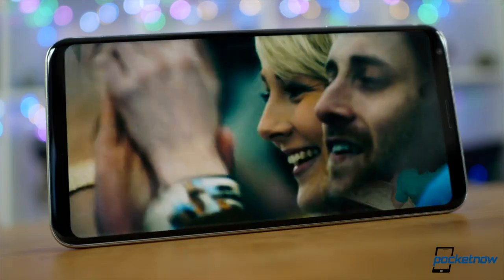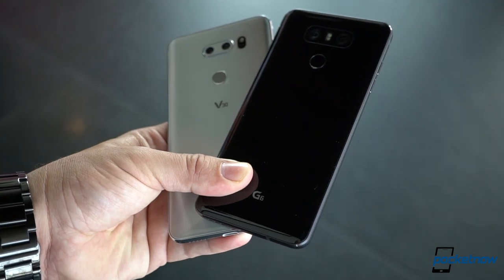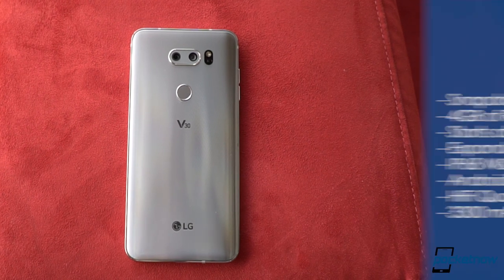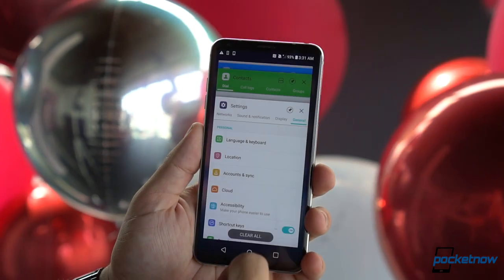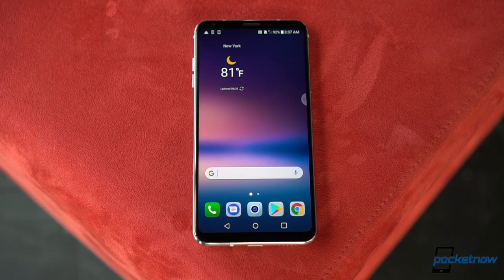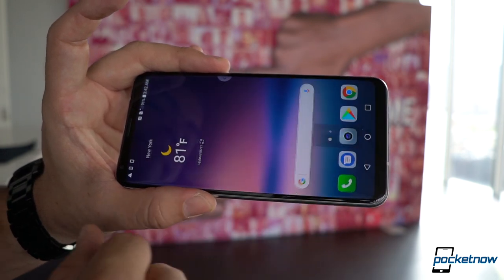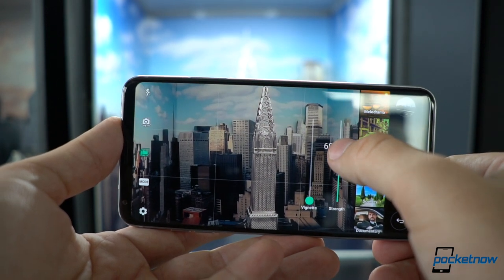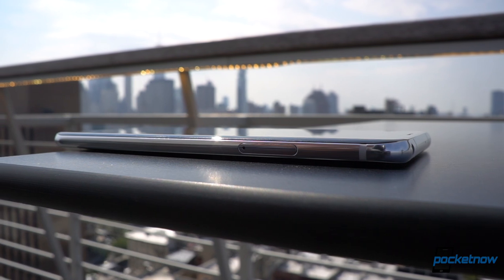This is the LG V30, and it rocks! | Pocketnow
Watch our hands-on on the recently-announced LG V30, probably one of the most complete smartphones you'll find for 2017. According to LG, the major focus of its V series is to serve the largest growing trend in the market today - Video consumption. Phablets make up 34% of the market with nearly 100% of users spending most of the time browsing the web or watching video. LG’s response is a new V that’s far bolder than its predecessor, and far better looking.